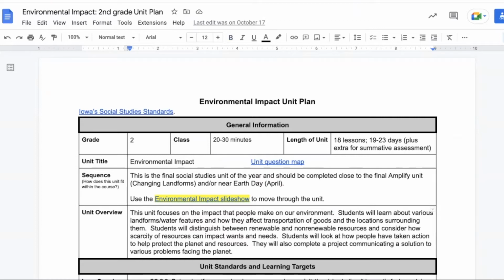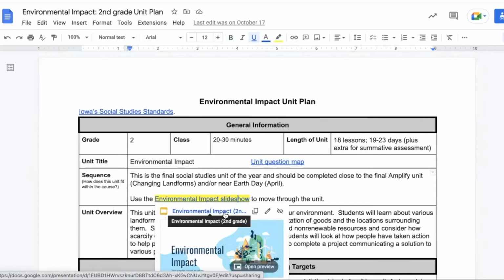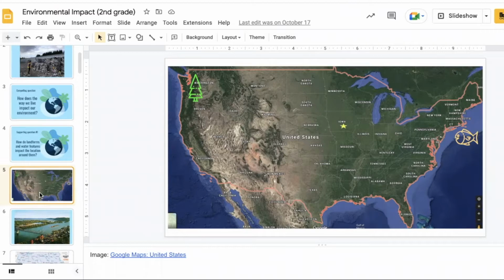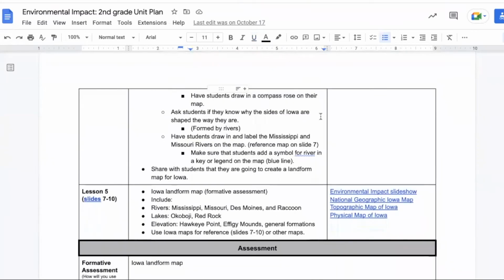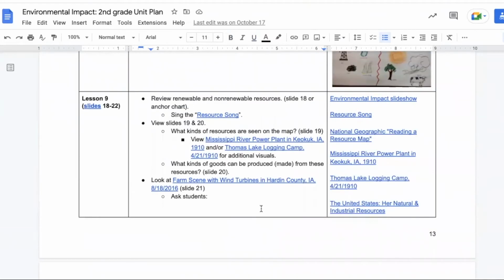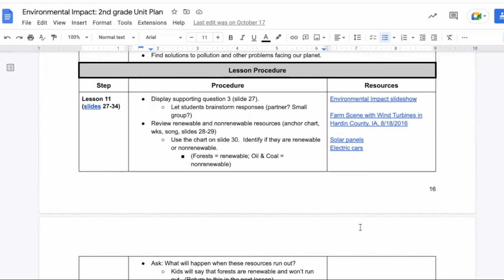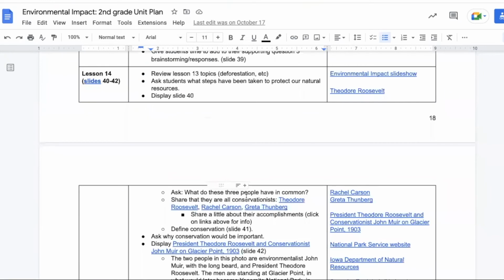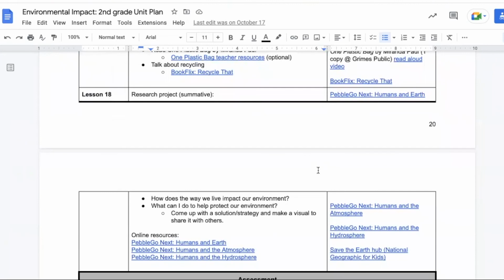DC-G SS: Environmental Impact (2nd grade)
Please watch this video for an overview of the second grade Environmental Impact unit.